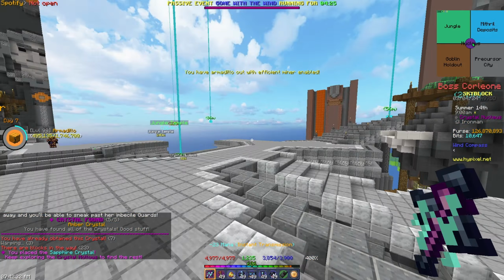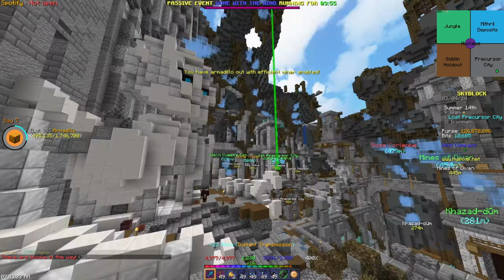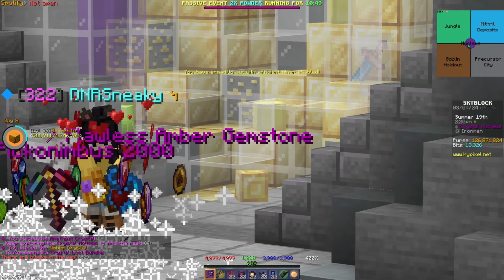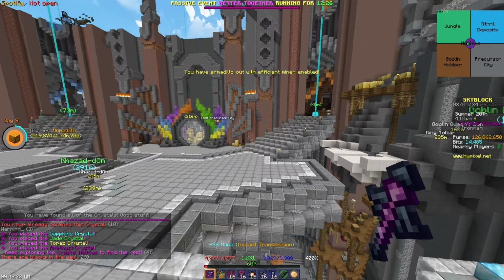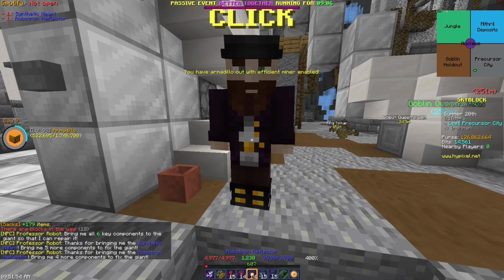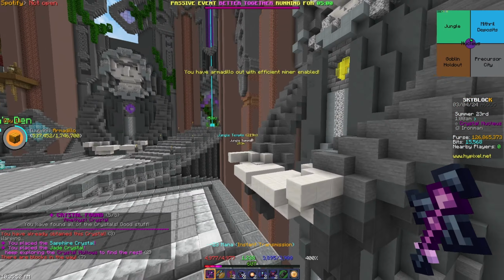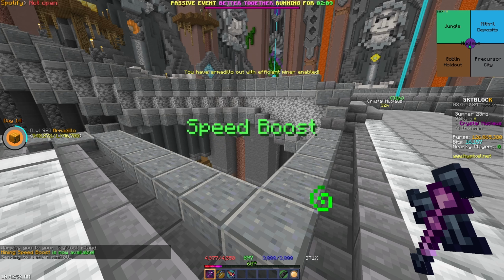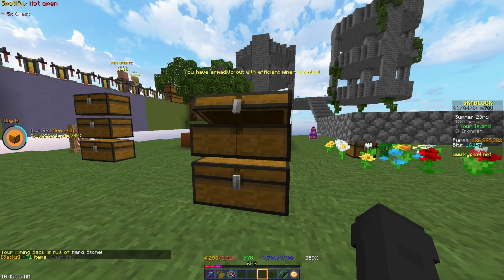[IRONMAN] HUNT FOR THE CLAW (Hypixel Skyblock) Ep.175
Welcome back to the Ironman Profile grind here on the Hypixel Skyblock Server. Today we do 50 Nucleus Runs in hopes for a Quick Claw. Hope you enjoy:)!